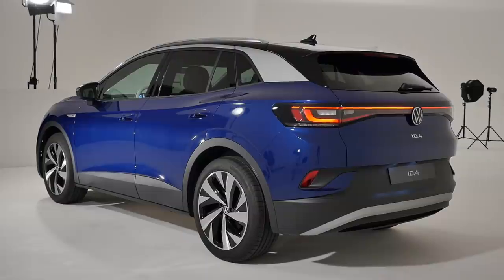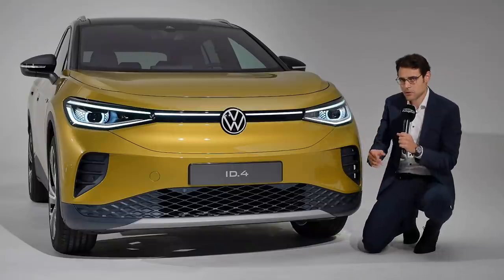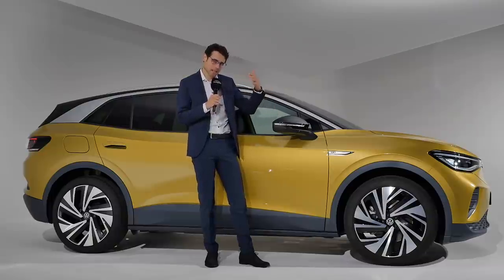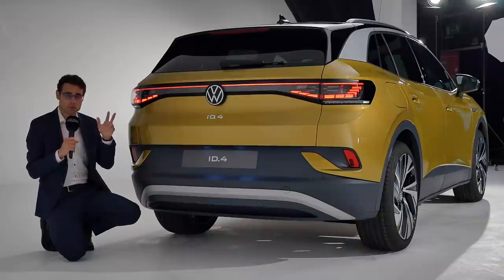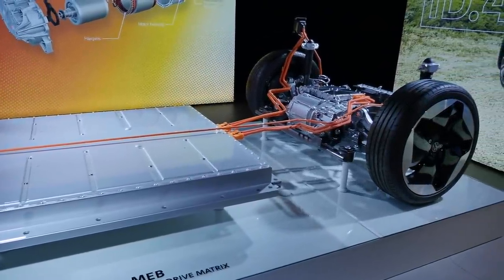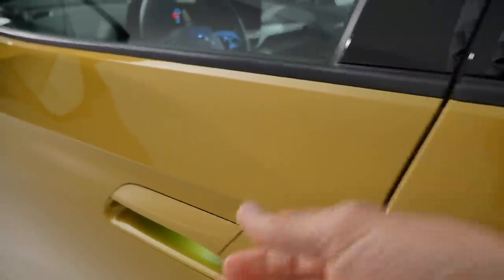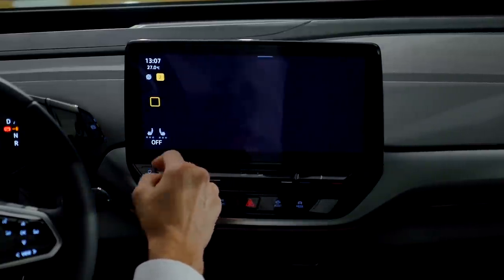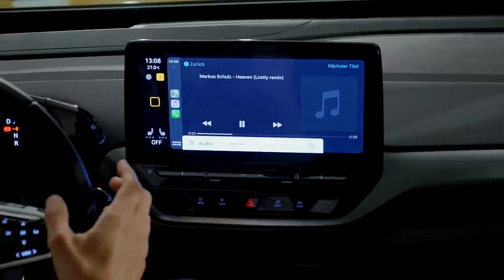VW ID.4 PREMIERE review Exterior Interior new Volkswagen "Tiguan EV" SUV - Autogefühl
This is our in-depth review of the VW ID.4. We're taking a look at Exterior, Interior and technology.